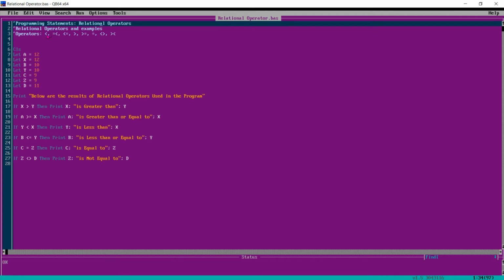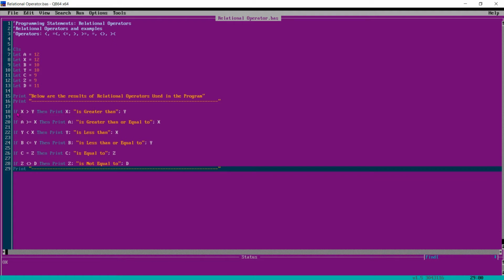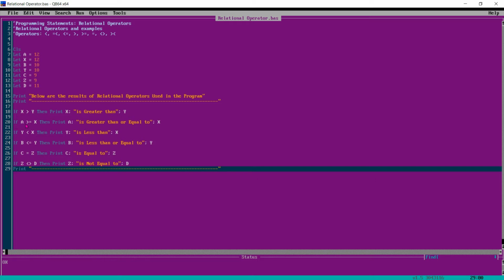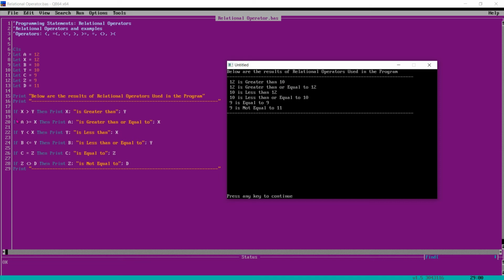Programming Operators QB64: Use of Relational Operator in Programming Statements